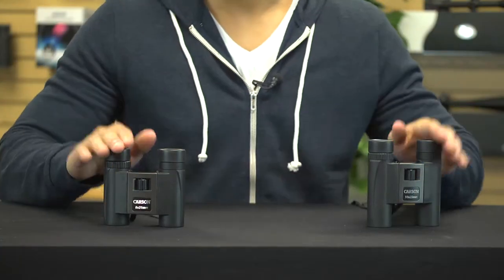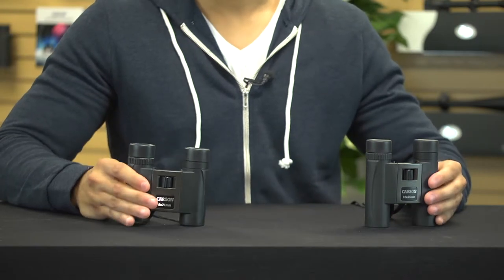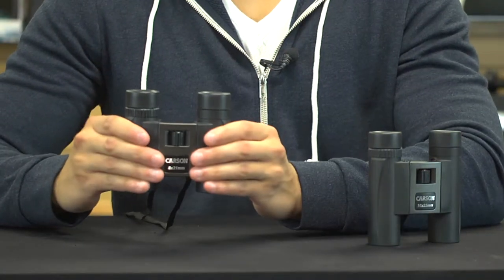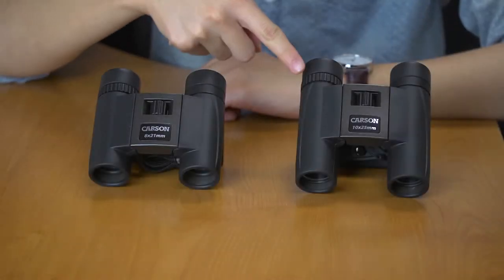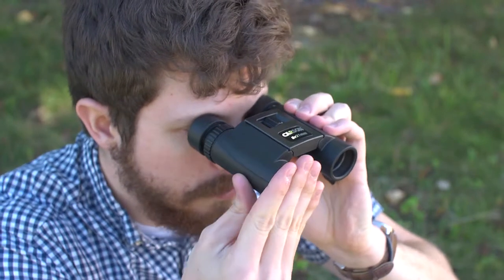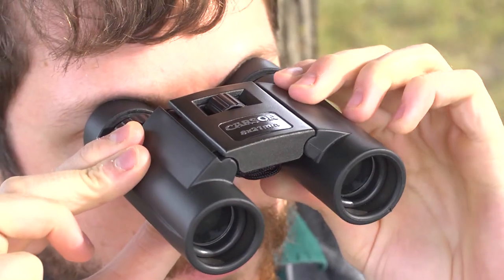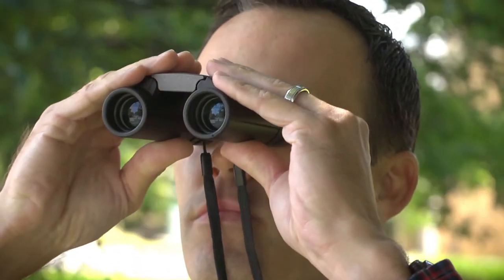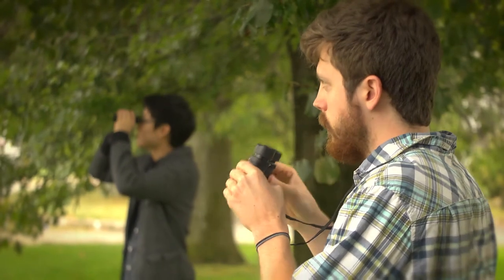Carson Optical TrailMaxx Series Binoculars HD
TrailMaxx 8x21mm binoculars are durable, compact and lightweight!  Weighing only 0.54 pounds, it is the perfect binocular to take with you to concerts, sporting events, camping, hiking, traveling and so much more!

The TrailMaxx 8x21mm (TM-821) binocular has a center focusing knob with barrels that fold in which allows for easy storage.  The multi-coated lenses will allow for crystal clear images.  The TrailMaxx binoculars come included with a pouch, strap and lens cloth. Also available in a 10x25mm model (TM-025)